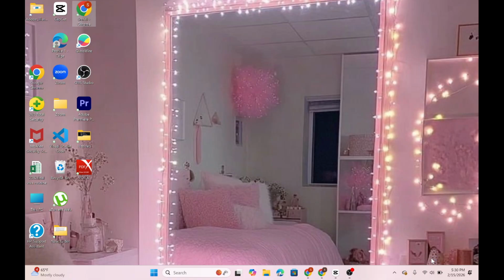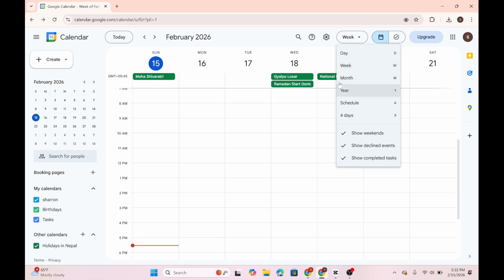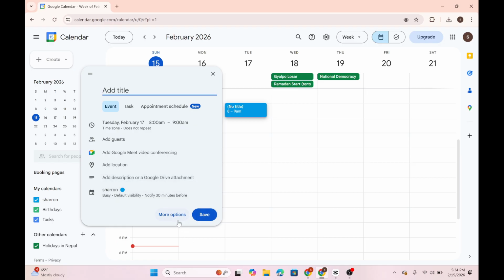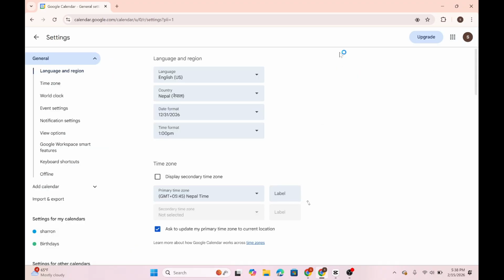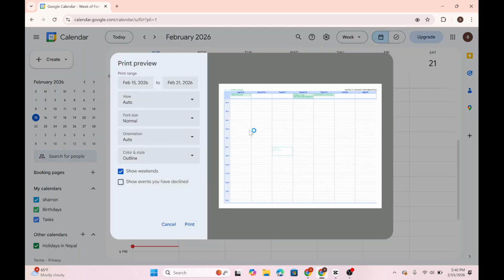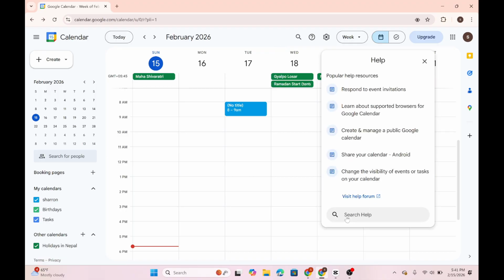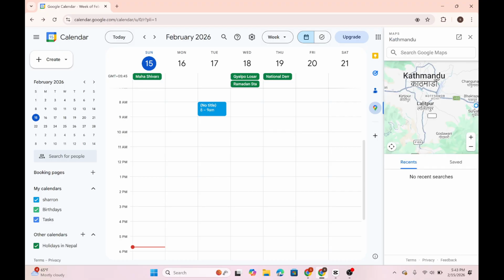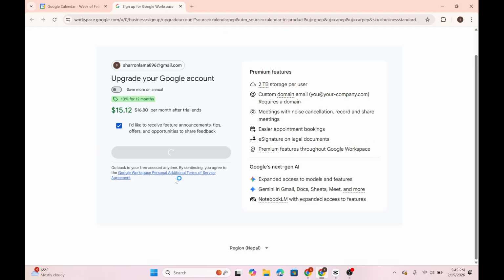How to Use Google Calendar on PC 2026? Google Calendar Tutorial for Beginners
Organize your schedule more efficiently by learning how to use Google Calendar on your PC step by step. This easy guide will help you create events, set reminders, and manage your daily tasks directly from your computer.

Start by opening your web browser and going to calendar.google.com. Sign in with your Google account. Click the + Create button on the top left or select any date and time slot to add a new event. Enter the event title, choose the date and time, and add details like location or description. You can invite others by entering their email addresses and set notifications so you don’t forget important meetings. Use different calendar views like Day, Week, or Month to organize your schedule better. After finishing, click Save.

0:46-open Google Calendar on pc
1:05-Choose dark mode on Google Calendar
2:26-Add title on Google Calendar
2:37-add guest on Google Calendar
2:39-Add Google Meet to Google Calendar
2:45-Add attachment to Google Calendar
3:56-change language on Google Calendar
3:58-change region on Google Calendar
3:59-change time zone on Google Calendar
4:30-Change theme on Google Calendar
4:45-Print from Google Calendar
5:18-Get add-ons on Google Calendar
5:49-Get help on Google Calendar
6:23-Add task on Google Calendar
6:52-Add Google Maps location on Google Calendar
7:11-Add notes on Google Calendar
7:38-Upgrade Google Calendar